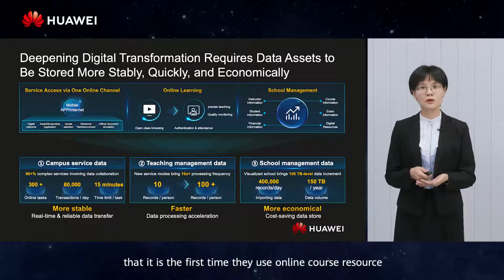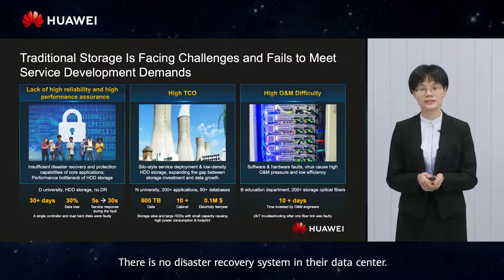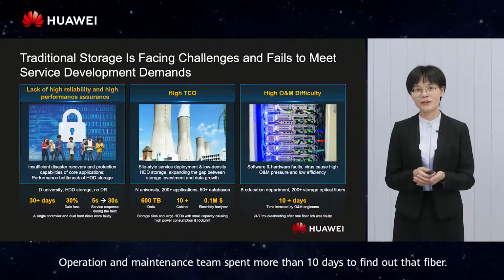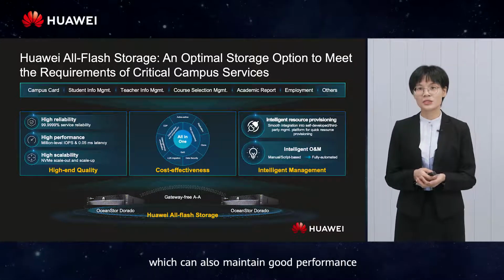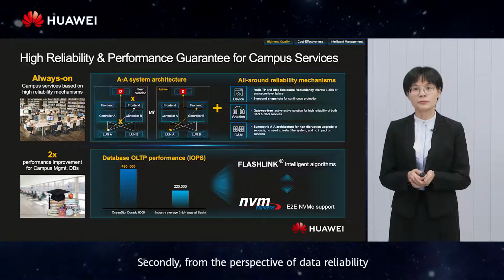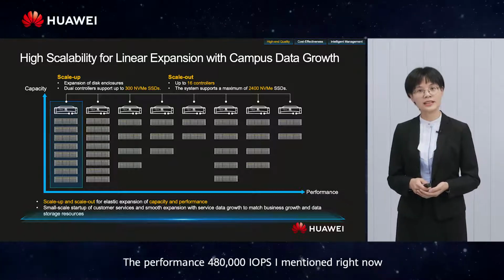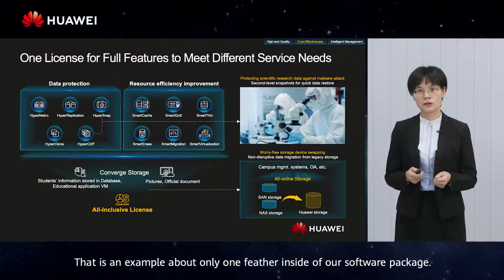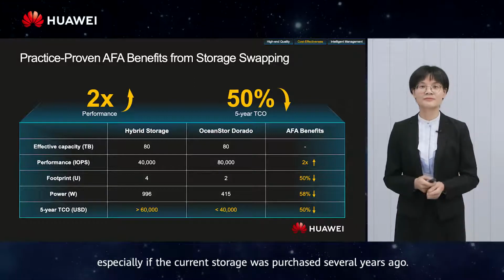Huawei All Flash Storage | Extending AFA Benefits to Smart Education